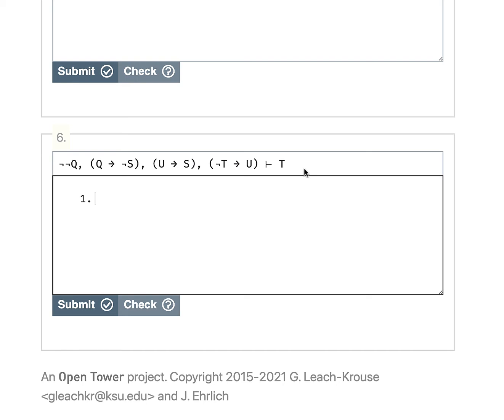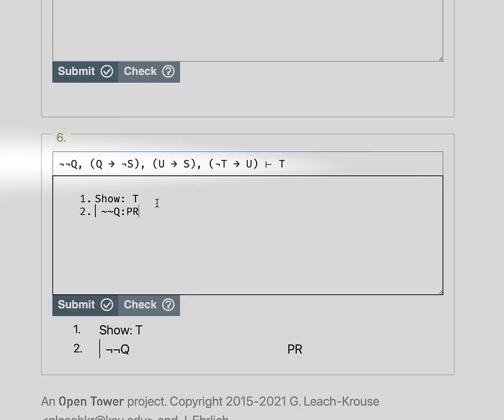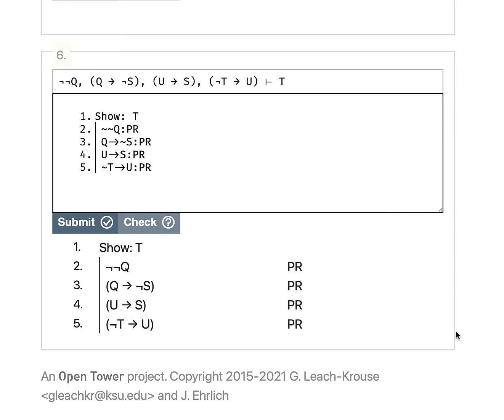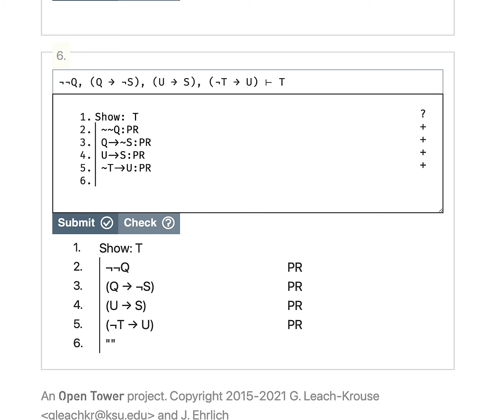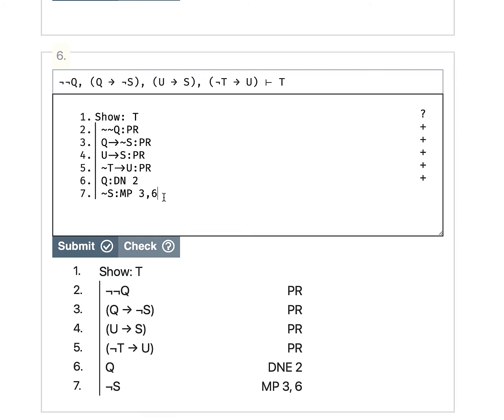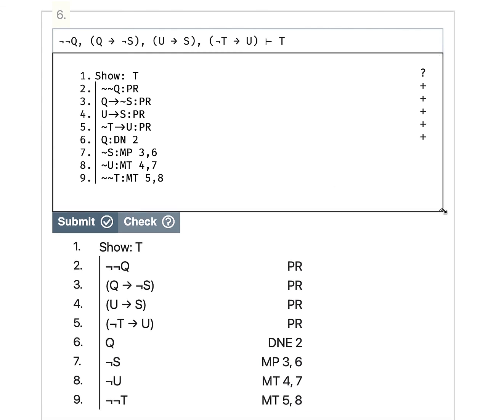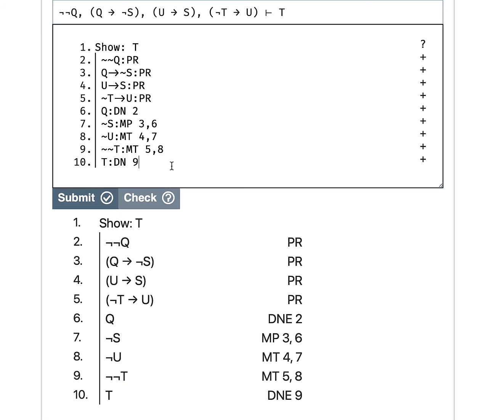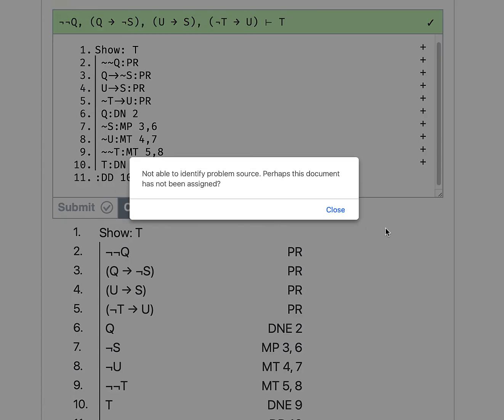Carnap Tutorial-- Derivations